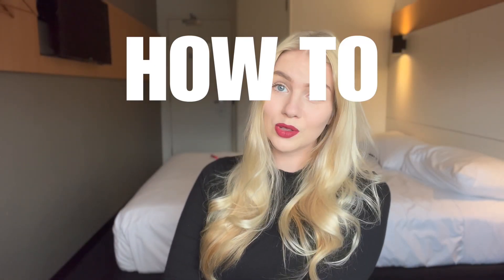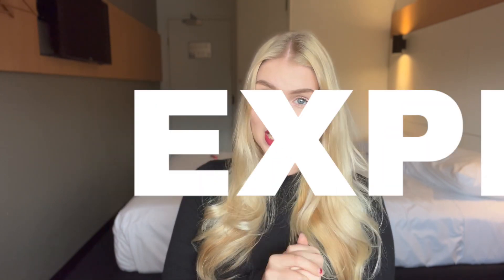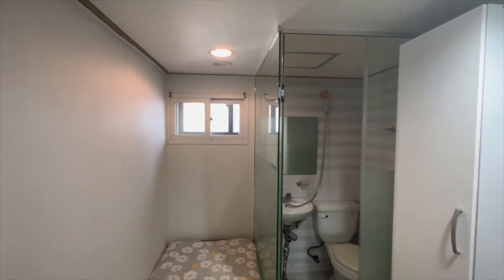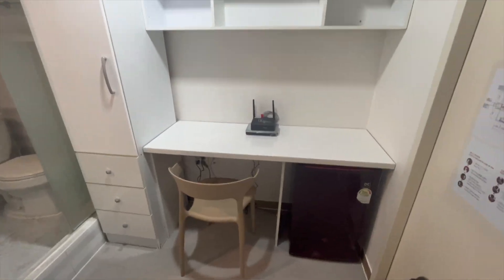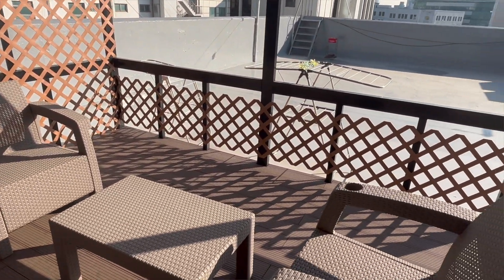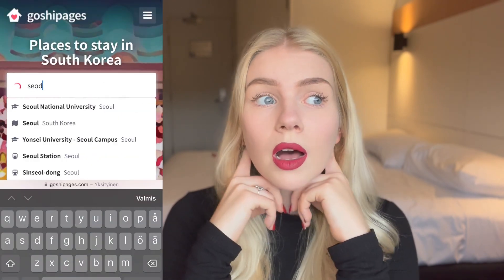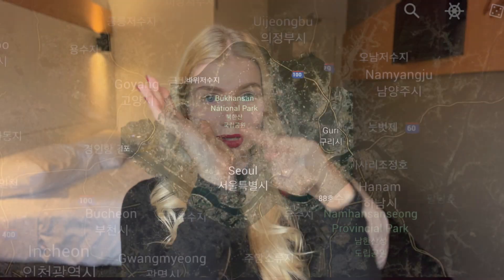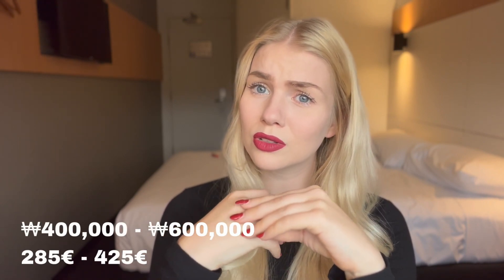My Tiny home in South Korea I Finding a Student Accommodation In Seoul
I am gonna share where I lived in Seoul for 5 months and I will tell about some options on finding a student accommodation in Seoul. I hope you like the video xx